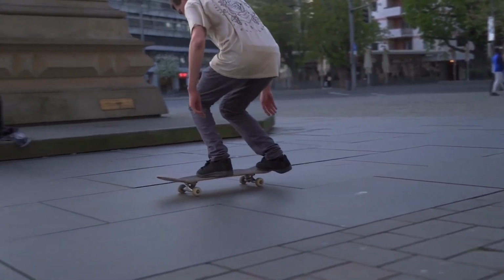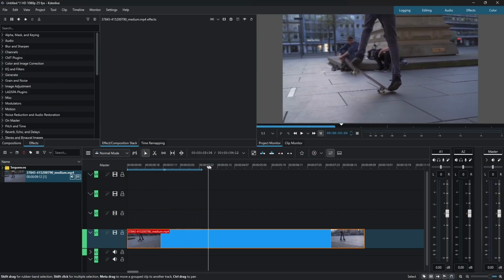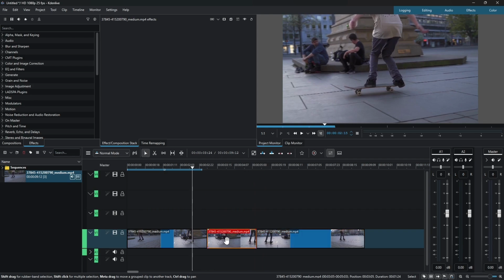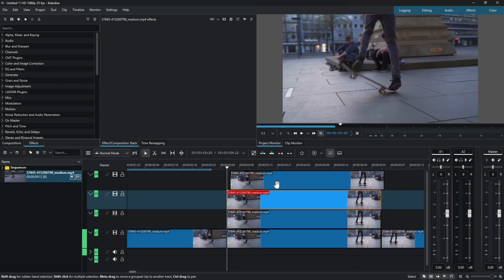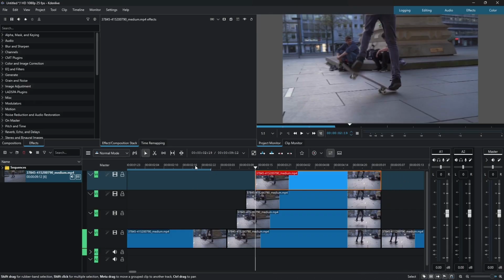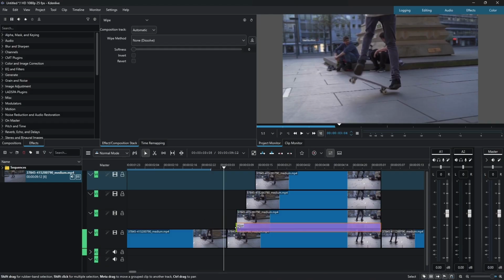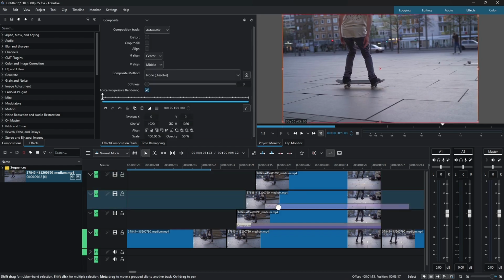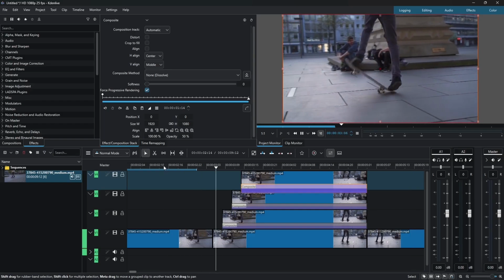Motion Trail Effect in Kdenlive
In this tutorial, I’ll show you step-by-step how to create a clean, professional motion trail effect in Kdenlive. Whether you're working on cinematic edits, music videos, or creative transitions, this effect is a powerful way to add style and visual impact to your footage.